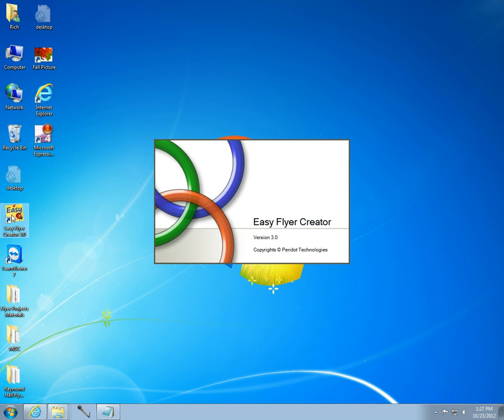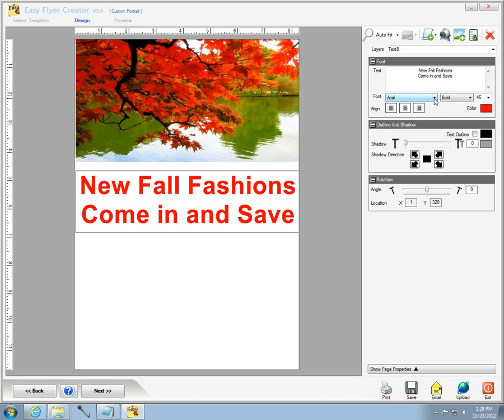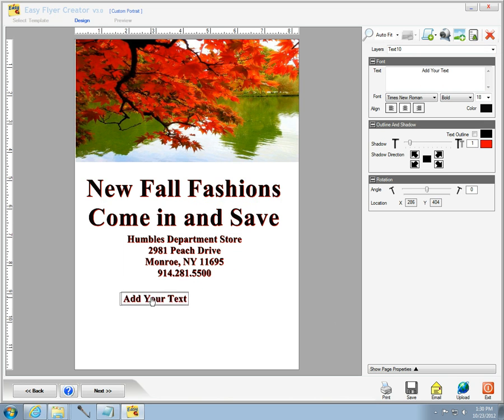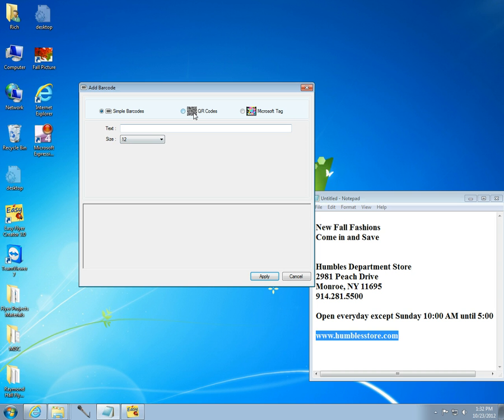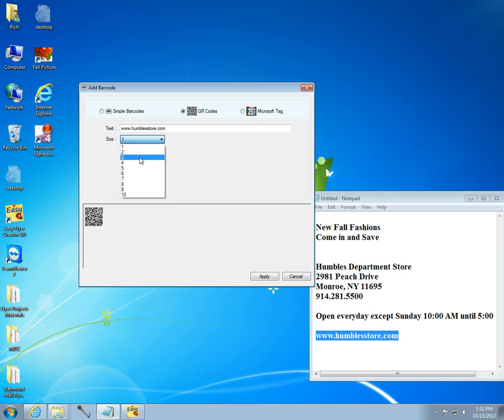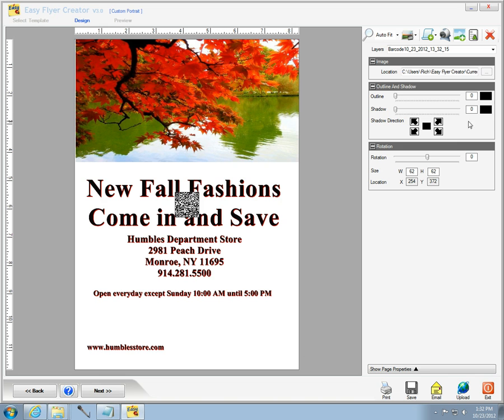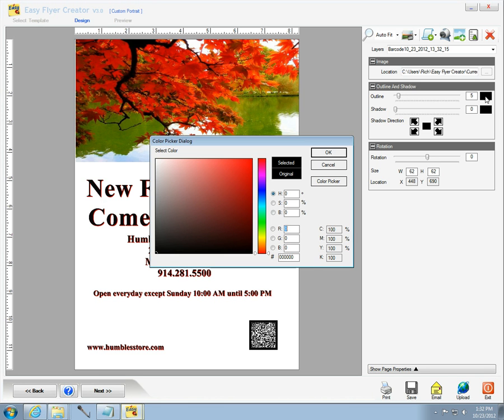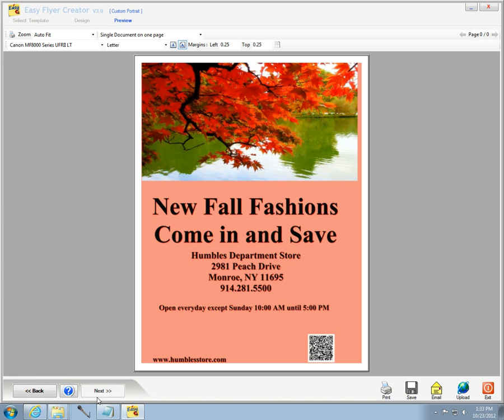Making A Small Business Flyer With Easy Flyer Creator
From my templates I select a custom template, then a picture, and begin adding text to the canvas.
I need to position and size the text so the customer can see the information.
I will place the store name and address in the center of the event flyer,
the hours of operation just below the address,
and the website in the lower left hand corner of the business flyer.
Next, I will make a QR Code from the Bar Code Window.
I select the QR Code radio button, put in my text, and size it.
I can place the code on the lower right hand corner of the flyer
 and give it a white border by moving the shadow slider control a few spaces,
then choosing white in the color box .
I select the Hide Page Properties button so
 I can change the paper size to letter,
 and pick a background color for the flyer.
Notice the shadow on the QR Code now appears.
From here, I click on the Next button so I can see what the final business flyer looks like.
 I click on the Save button, give the business flyer a name, and save it.
That's how quick you can make a business or event flyer using
 Easy Flyer Creator.
Go to http:// for more information and to download a trial version of the product.